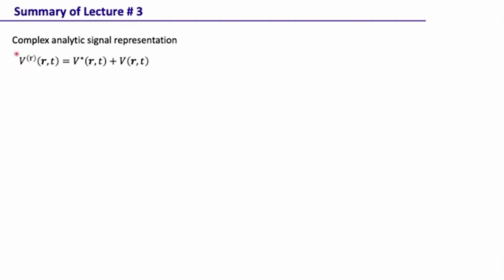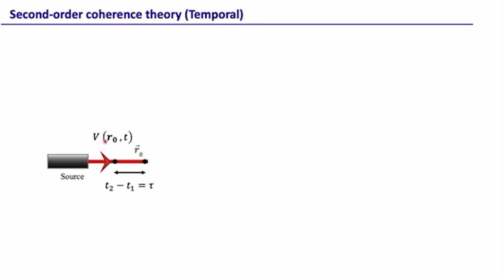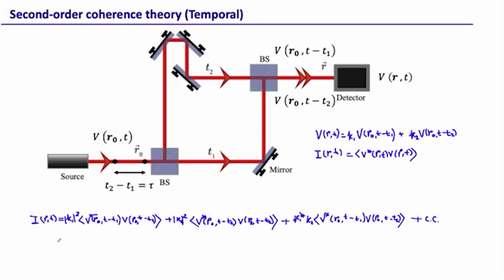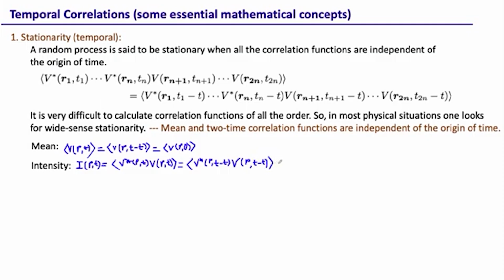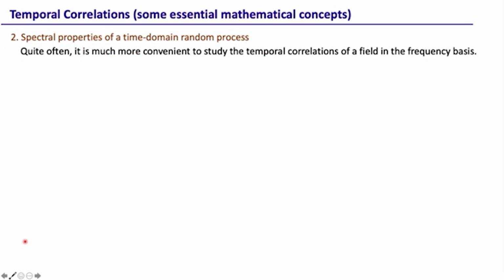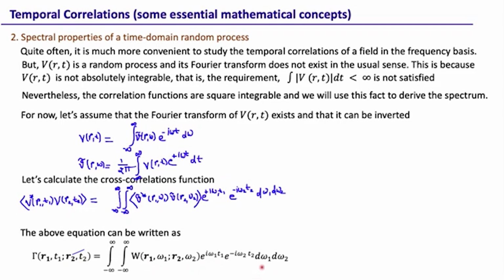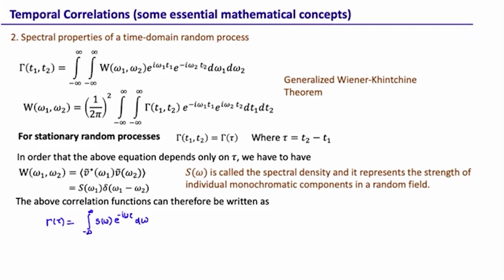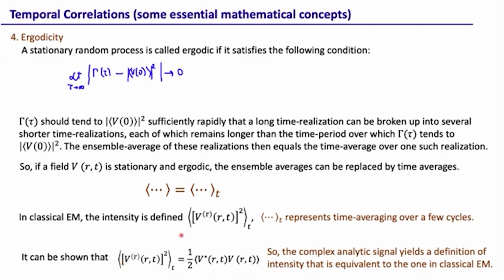Second-Order Coherence Theory (Temporal)